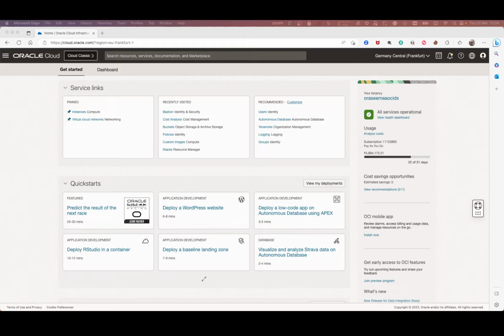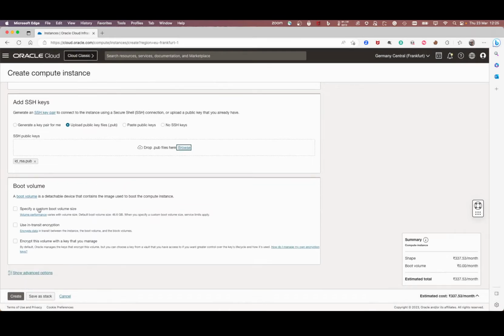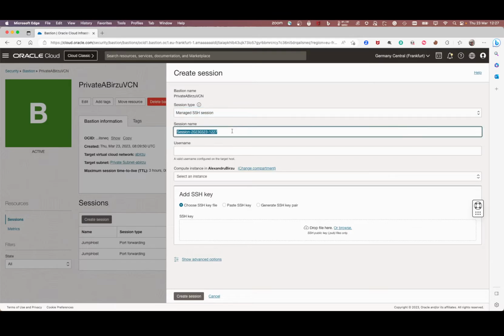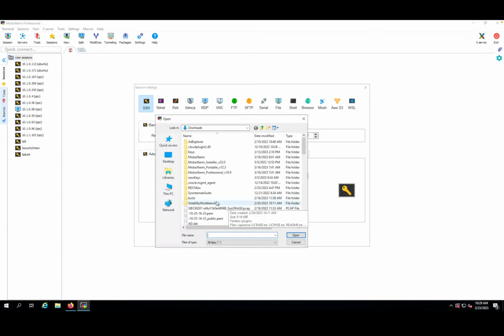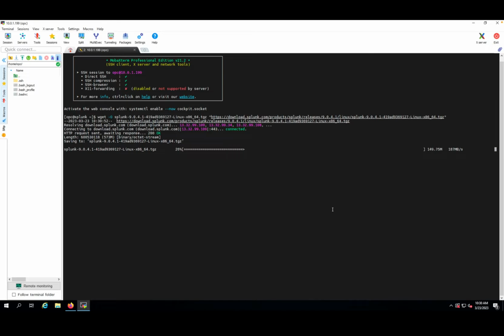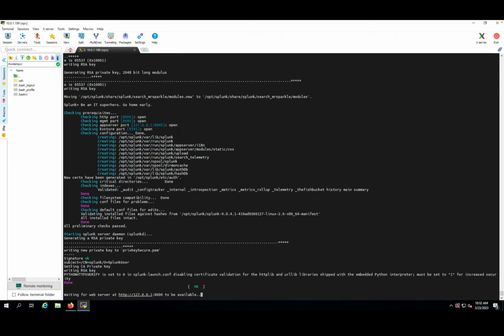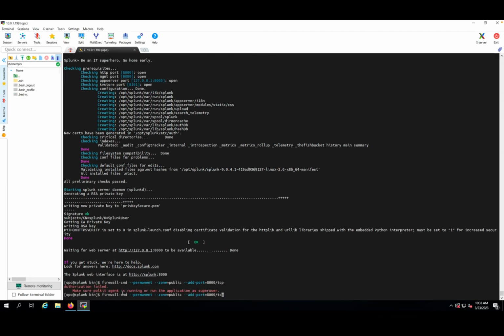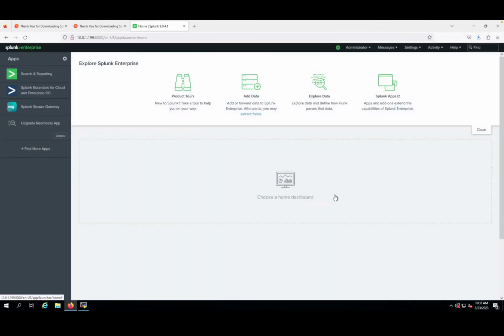04 How to install splunk in oci